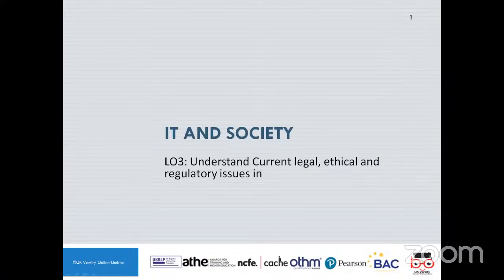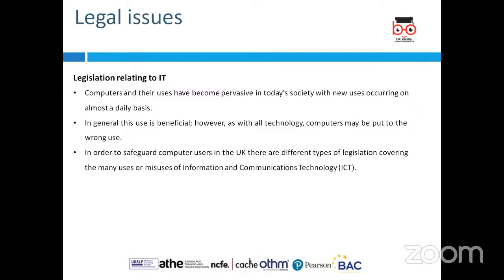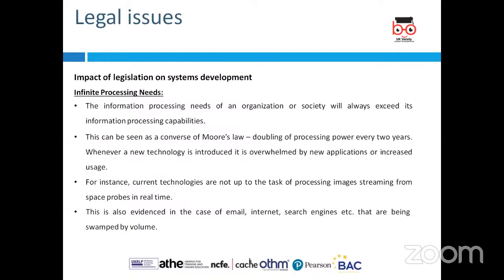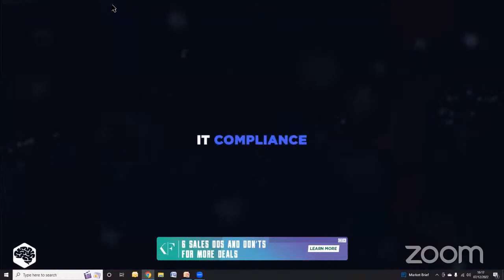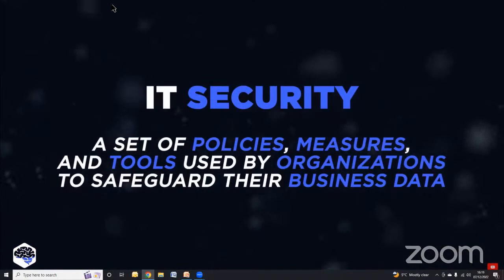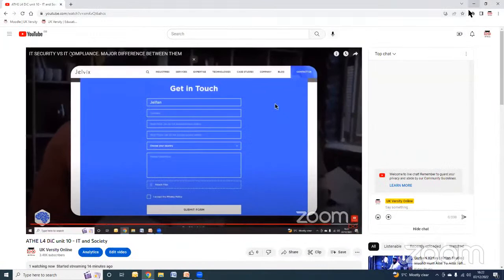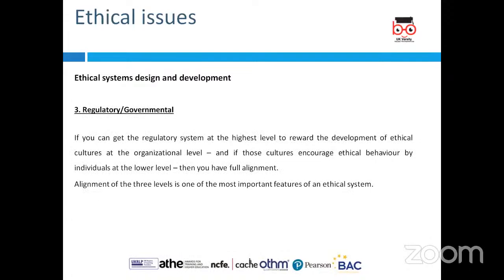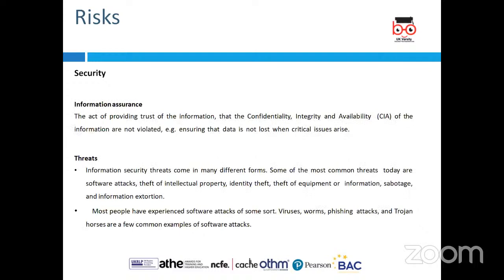ATHE L4 DiC unit 10 - IT and Society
Over the years the education portfolio has expanded to include accounting, business, computing, digital marketing, human resource management, healthcare, logistics, tourism, and teaching courses. UK Versity is an accredited centre for various prestigious awarding organizations, such as ATHE, Ascentis, Cache, IFA Direct, NCFE, OTHM, and Pearson. All courses offered to learners lead to a UK university degree or master’s qualification in the areas of business, computing, or healthcare. UK Versity Online is included in the 2018 Parliamentary Review - as one of the pioneering companies in the technology sector delivering British Education globally.

We take pride in saying that 98.4% of our enrolled cohort complete and achieve their qualification. Since our establishment in 2015, 5000+ students have chosen UK Versity to study and go on to build a successful careers.